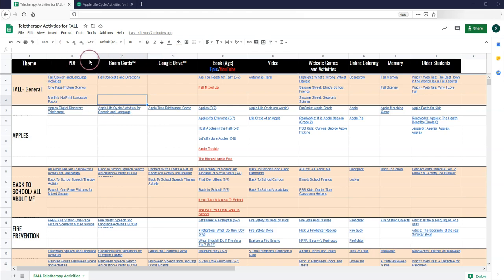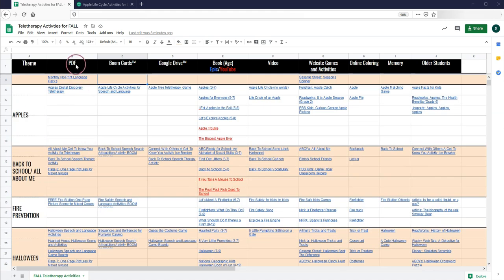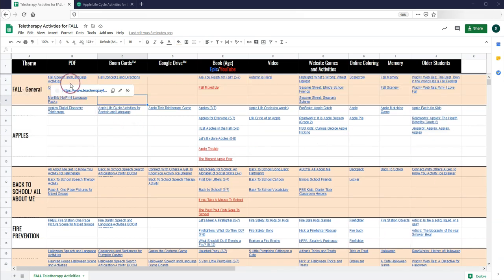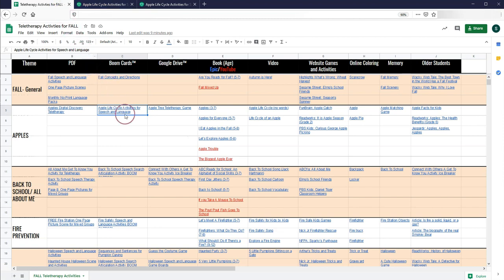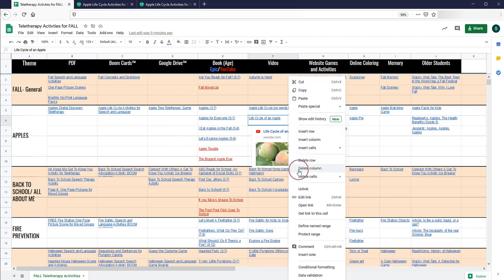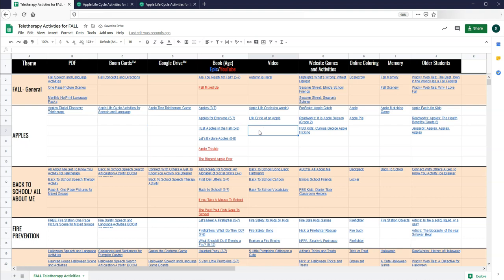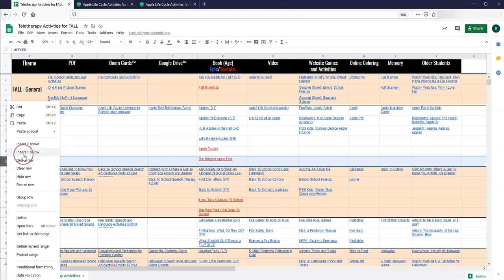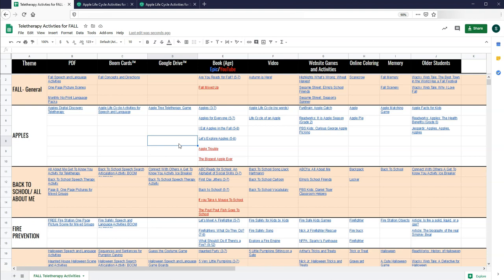How To Use Teletherapy Activities for Fall Google Sheets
This video demonstrates how to access and use the resource that I created in Google Sheets which houses tons of links to teletherapy activities for Fall. The spreadsheet can be found via the